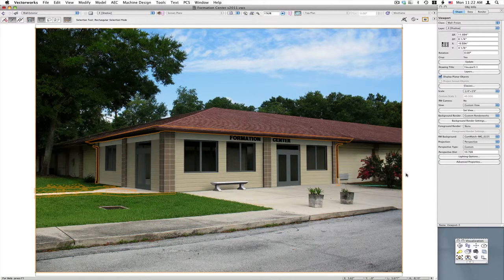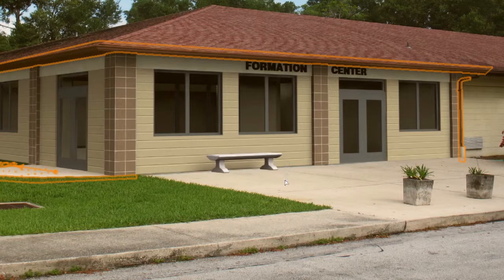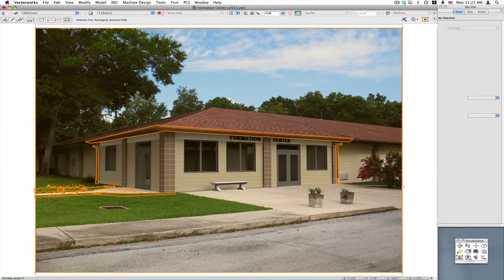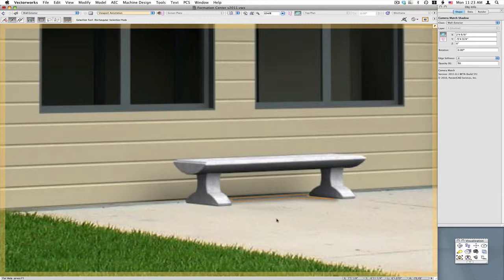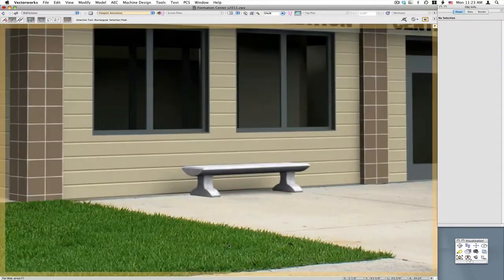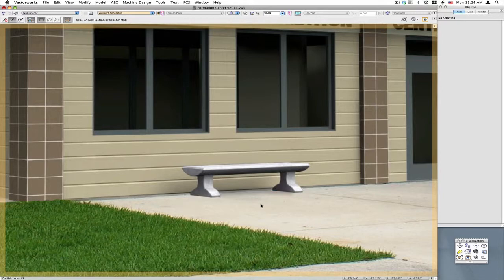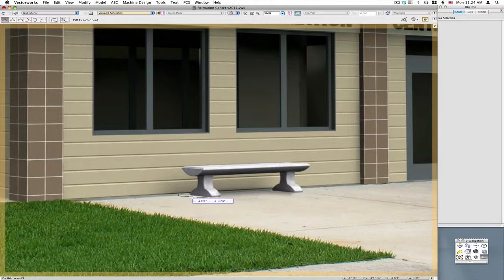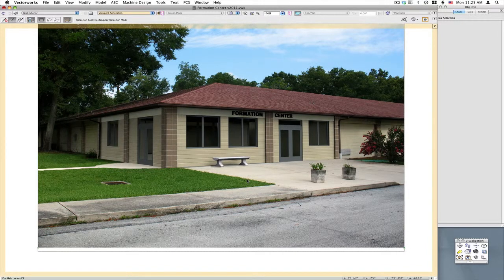CameraMatch 2011 - Shadow Object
This new object allows shadows and shading to be placed over the rendered image. This helps eliminate the need to export to an image editor for adding simple shadows. The shadow object can be set to different opacity settings and has up to 9 levels of edge softness. These objects (similar to the Mask object) auto-clip any portion of themselves that extend past the viewport's crop.